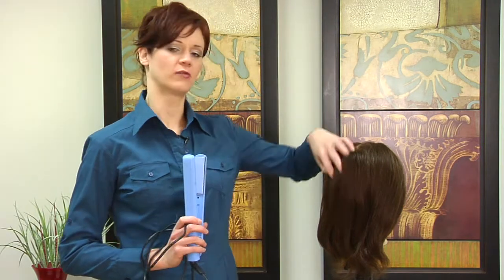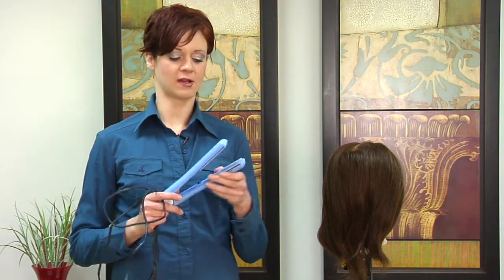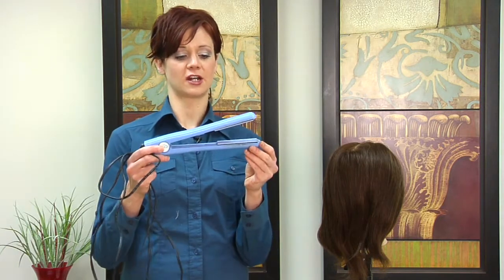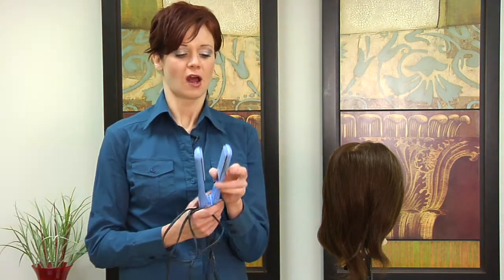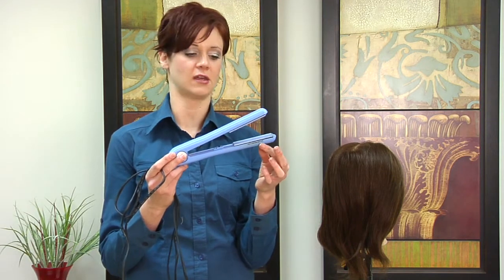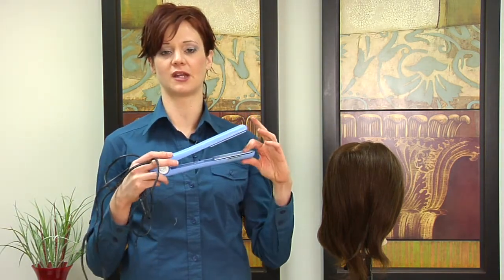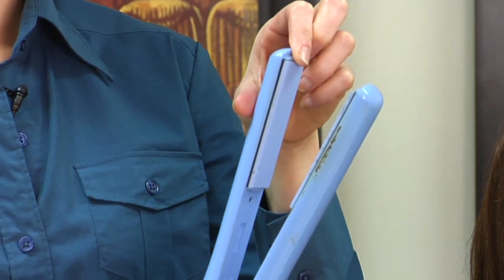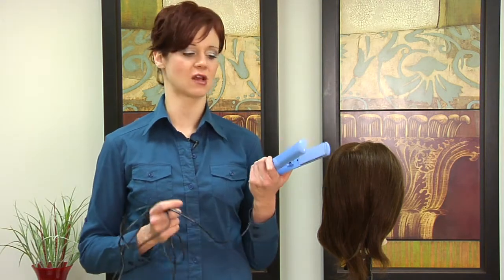Hair Color & Hair Care : How Hair Straighteners Are Made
Hair straighteners are made to plug into a regular power outlet, which activates metal coils inside the body of the appliance that heat two flat ceramic plates. Understand how hair straighteners are made with information from a professional hair stylist in this free video on hair care.